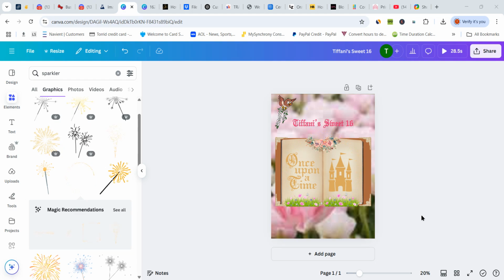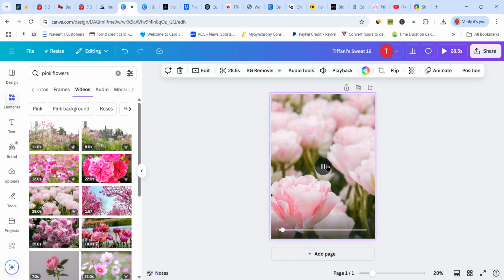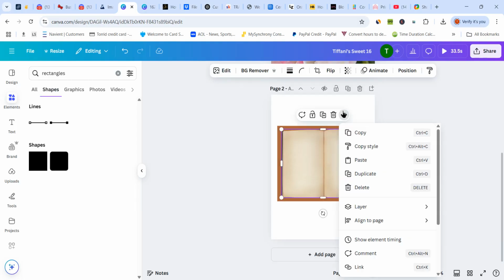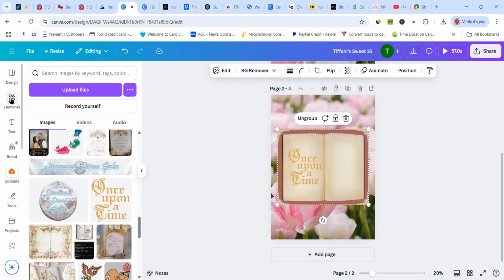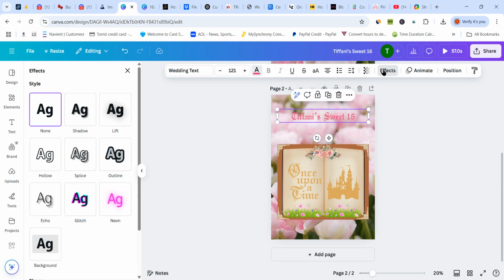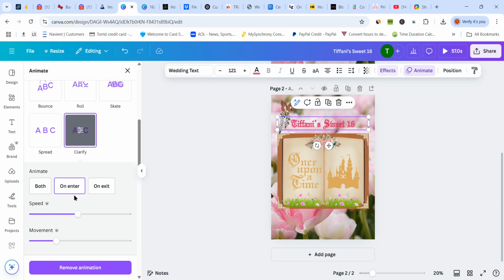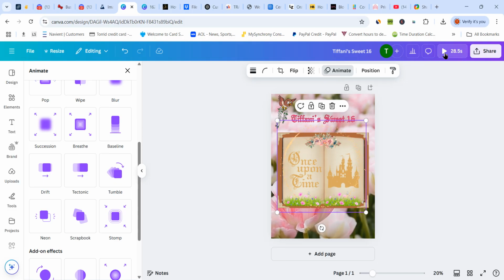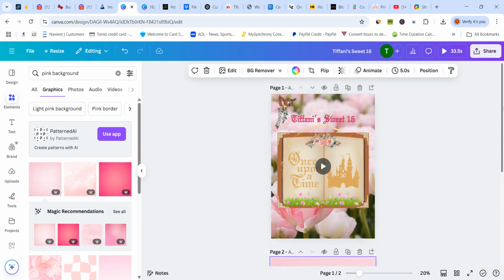How to add or create an animated Welcome Screen in Lumabooth